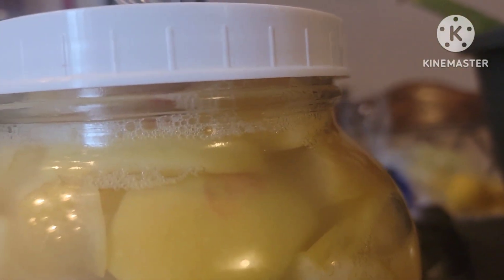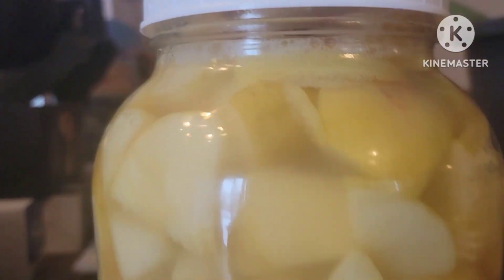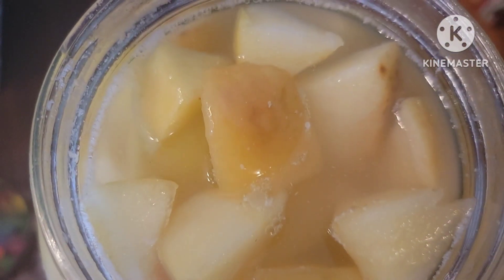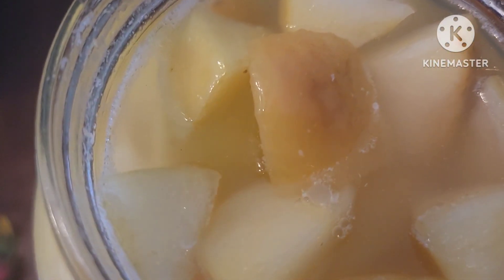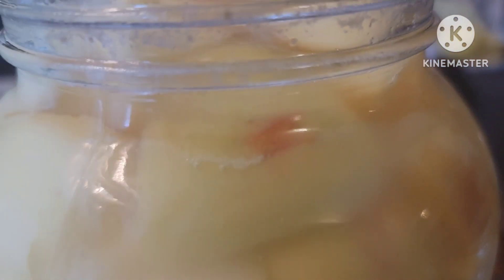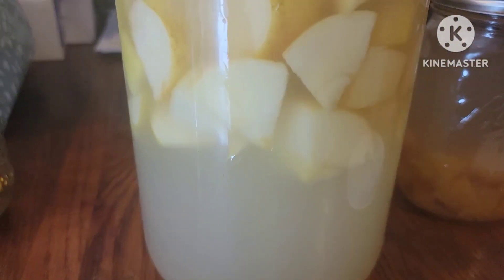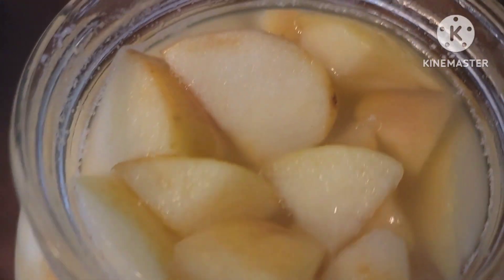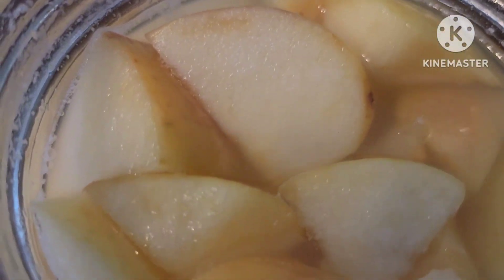HOMEMADE APPLE CIDER VINEGAR WITH HONEY FOLLOW UP